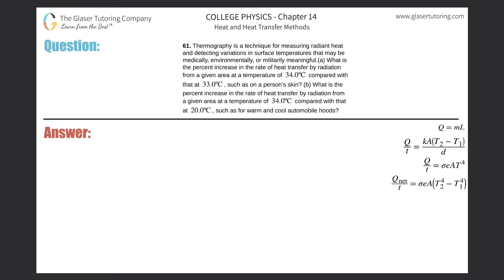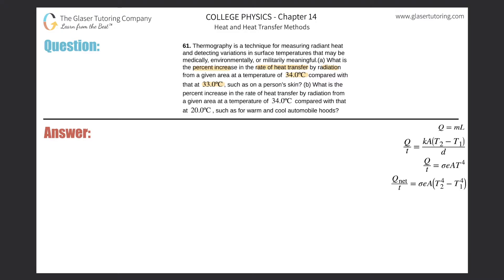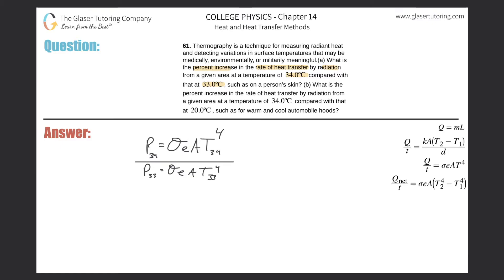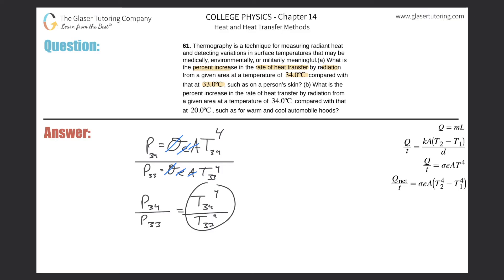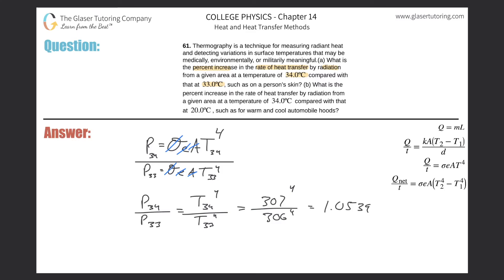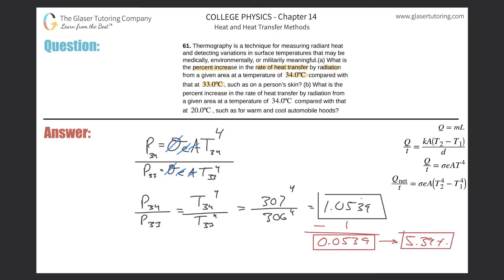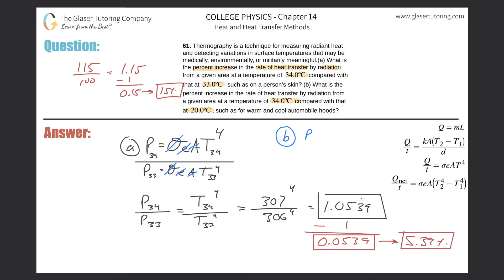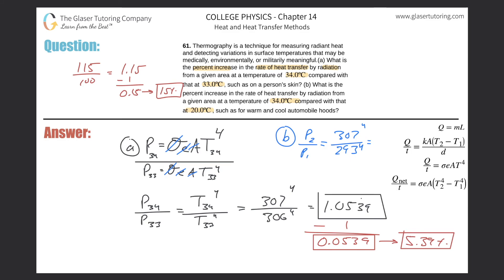14.61 | Thermography is a technique for measuring radiant heat and detecting variations in surface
Thermography is a technique for measuring radiant heat and detecting variations in surface temperatures that may be medically, environmentally, or militarily meaningful. (a) What is the percent increase in the rate of heat transfer by radiation from a given area at a temperature of 34.0ºC compared with that at 33.0ºC, such as on a person’s skin? (b) What is the percent increase in the rate of heat transfer by radiation from a given area at a temperature of 34.0ºC compared with that at 20.0ºC, such as for warm and cool automobile hoods?